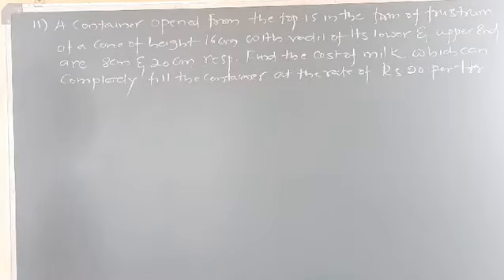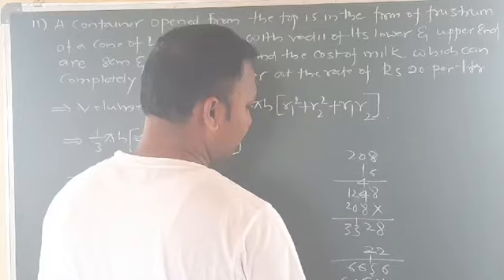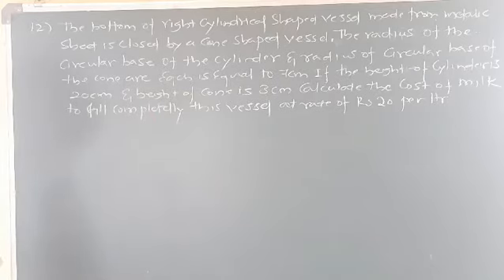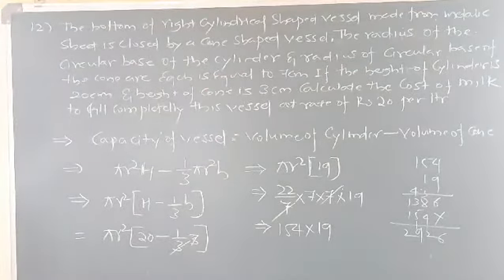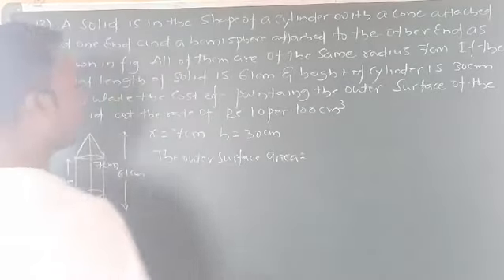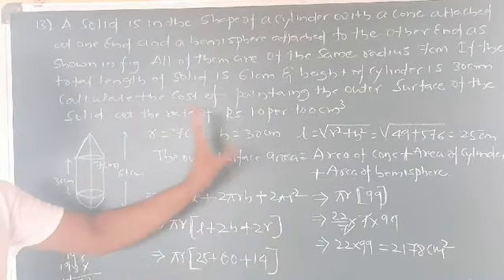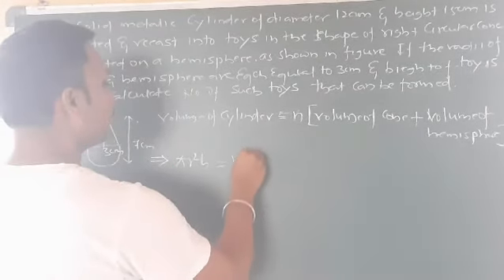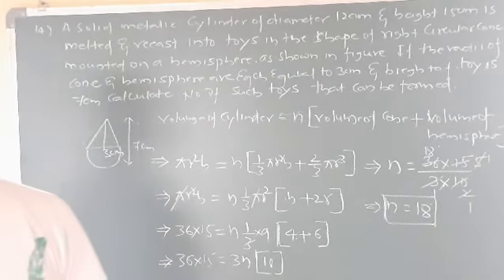Class 10 Surface areas ad Volumes Revision